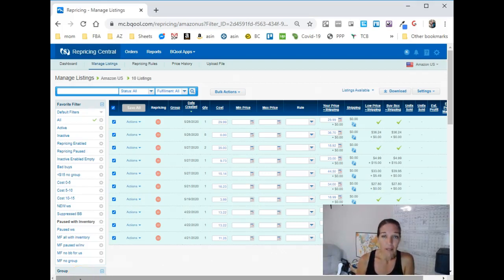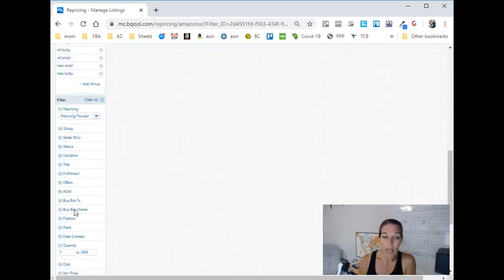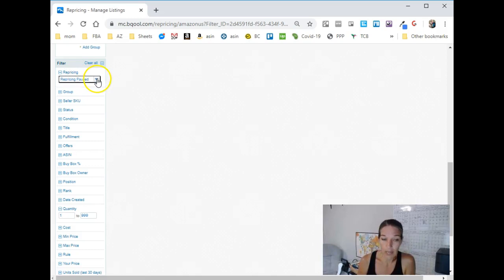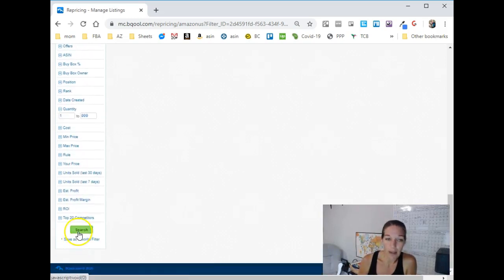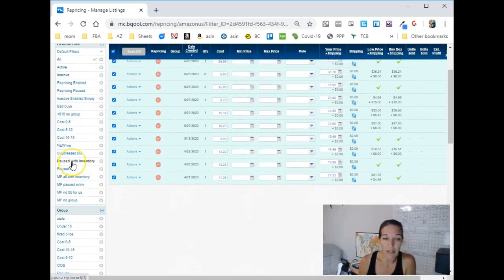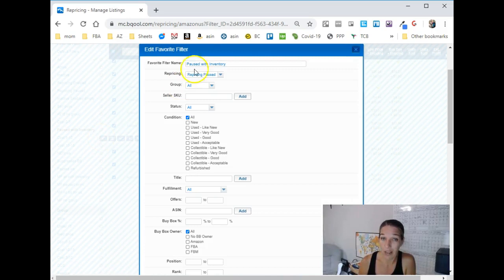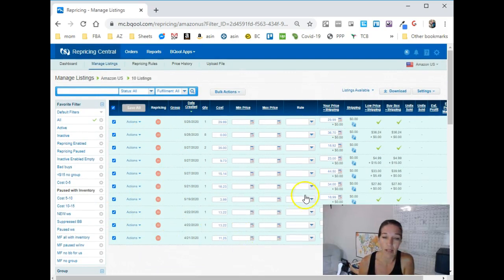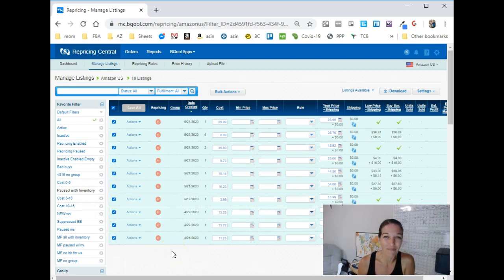Bqool Tip for Amazon sellers: easily find inventory that isn't repricing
Do you sometimes discover entirely by accident that some of your listings aren't repricing? Here's how to make and save a filter to help you easily stay on top of that issue.